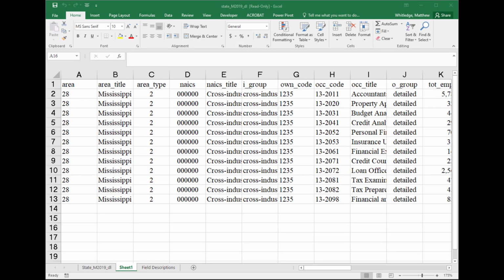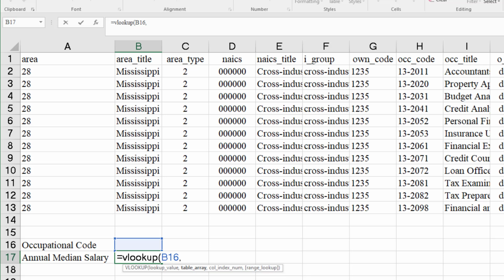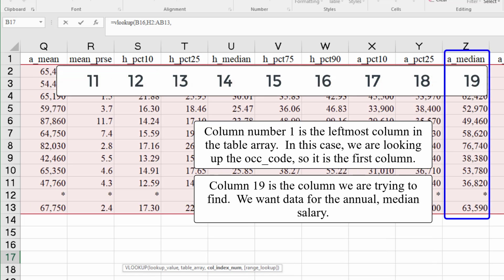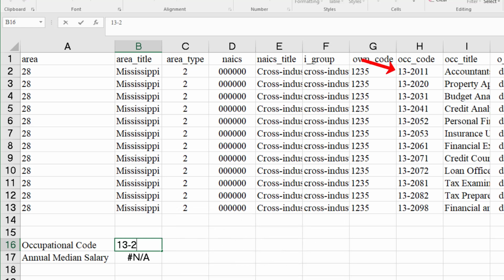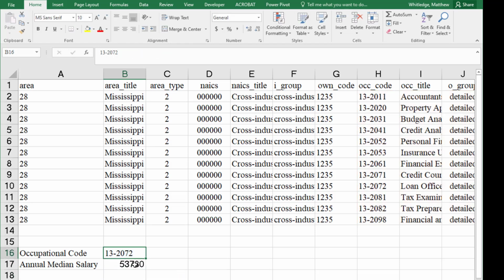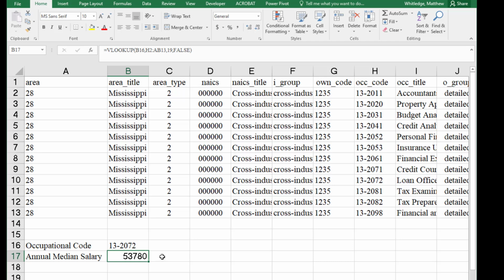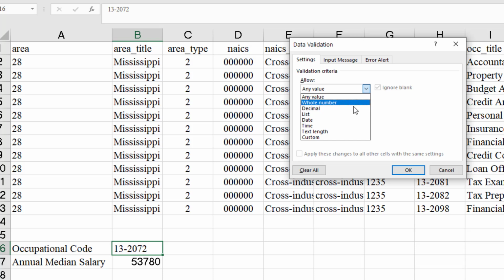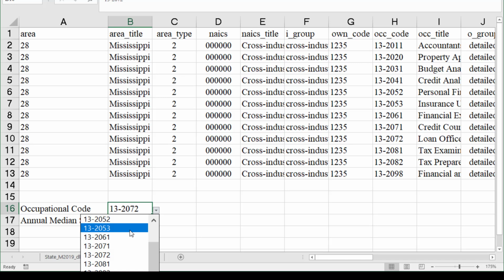Excel: VLOOKUP and Data Validation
This Excel video uses Bureau of Labor Statistics data to show an example of the VLOOKUP function.  It also shows how to use Data Validation in Excel to limit the choices a user has in inputting data into Excel.